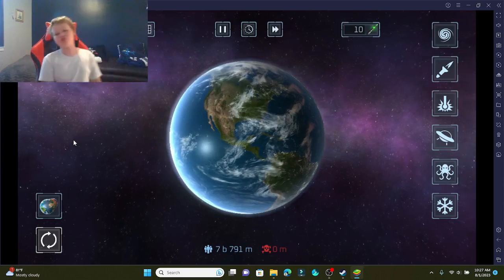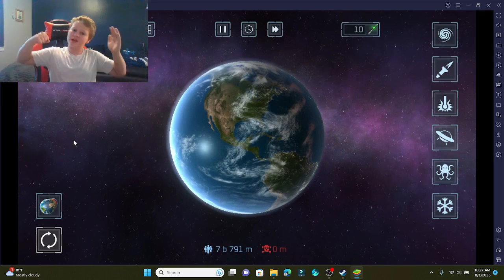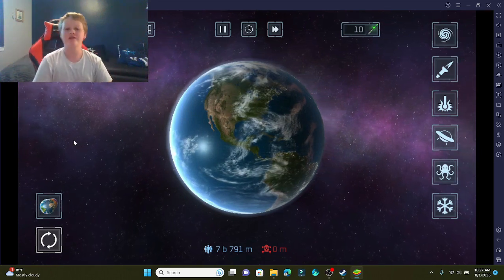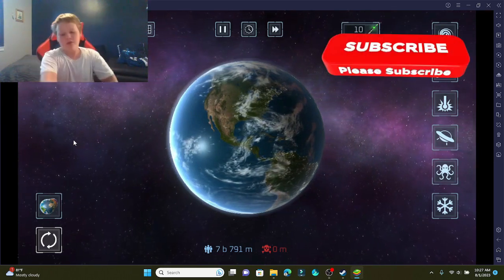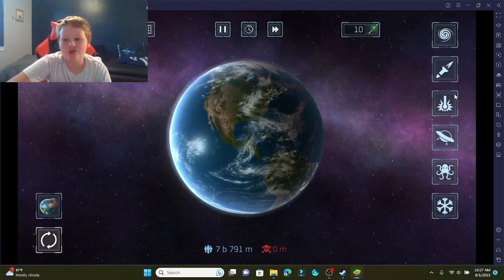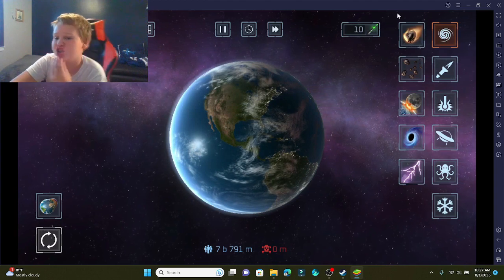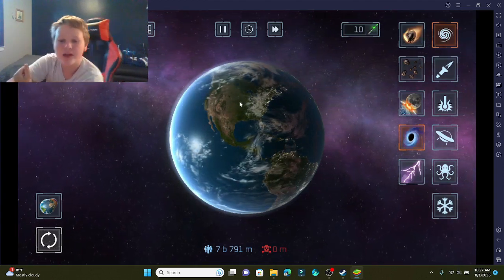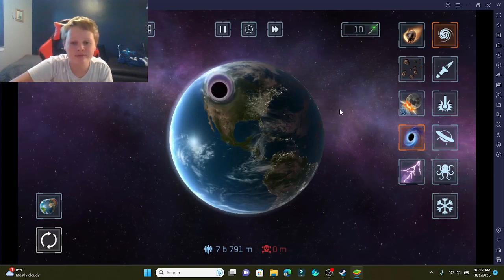I DESTROYED THE EARTH